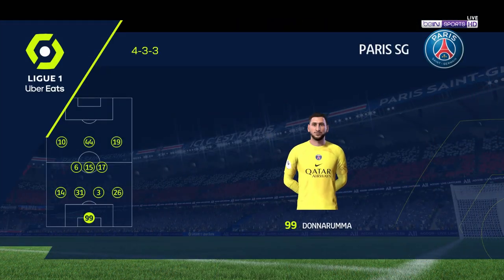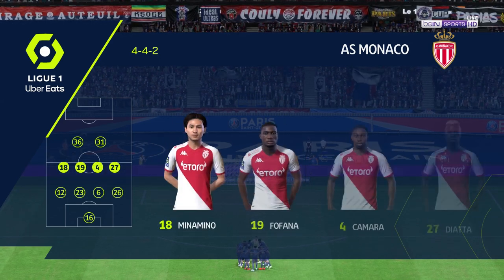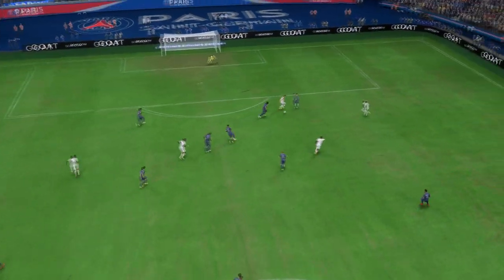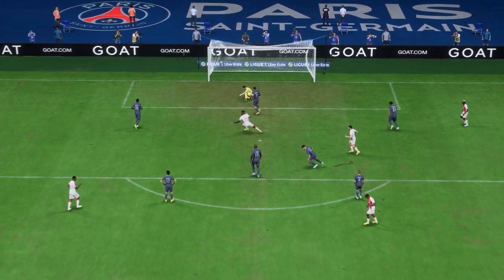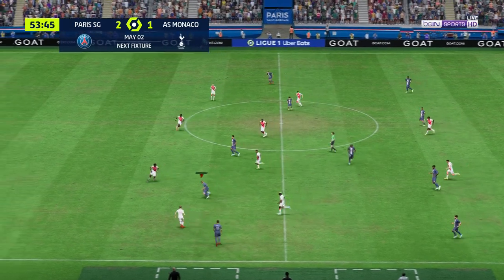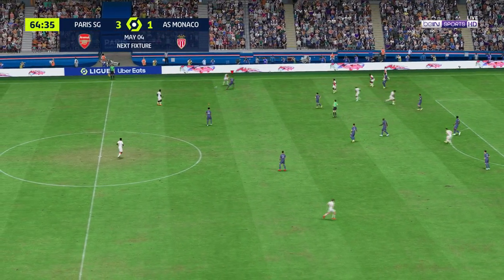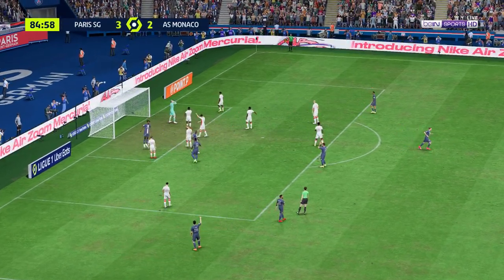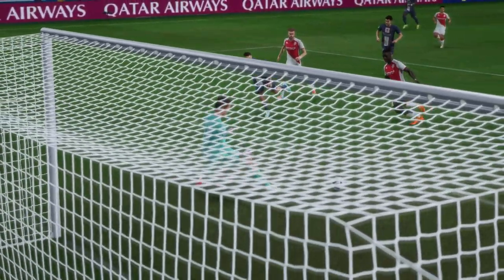FIFA 23 | Paris Saint-Germain 4 - 2 AS Monaco | Ligue 1 Uber Eats